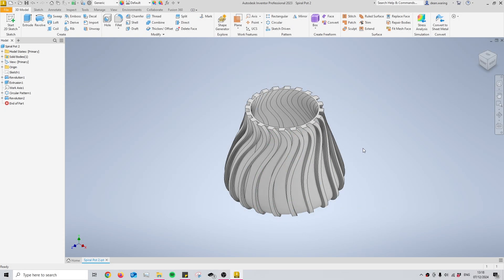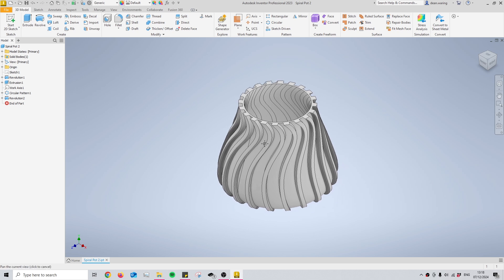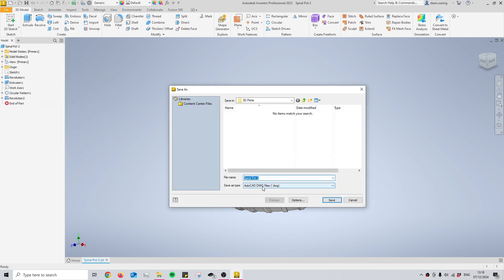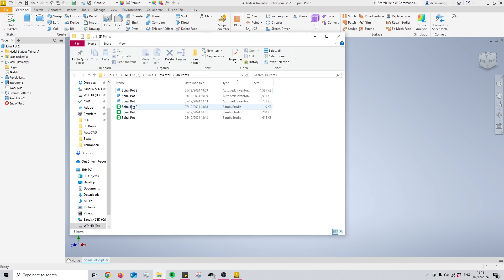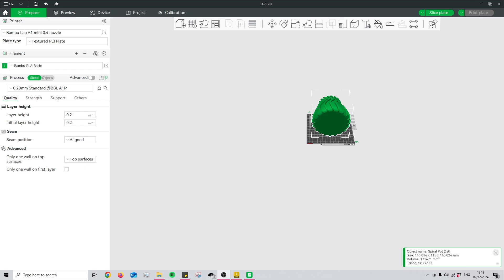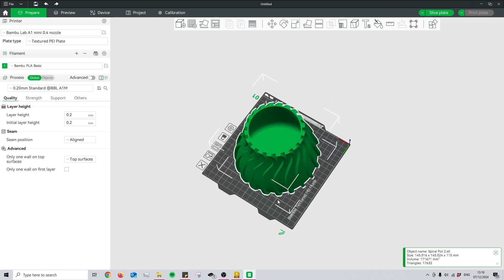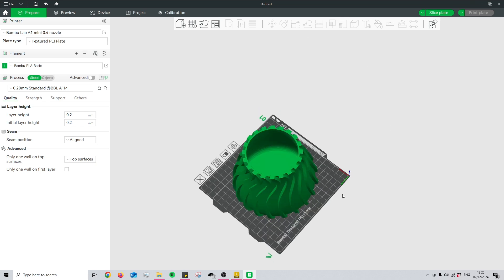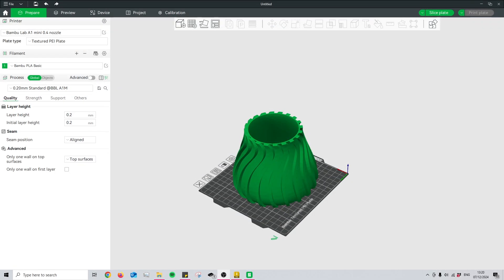How to Convert any Model to a STL or STEP File for 3D Printing | Autodesk Inventor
This video shows you how to turn any model in Autodesk Inventor into a STl file or STEP file ready for 3D printing.